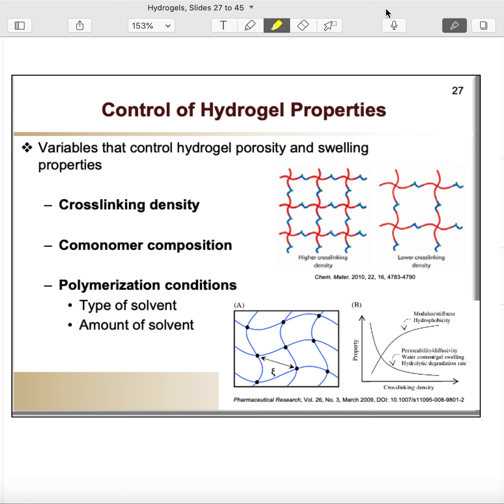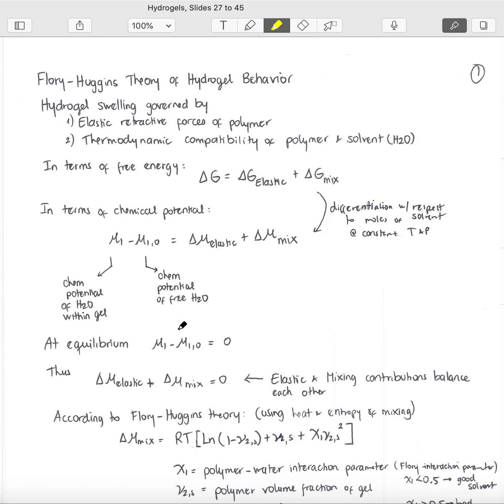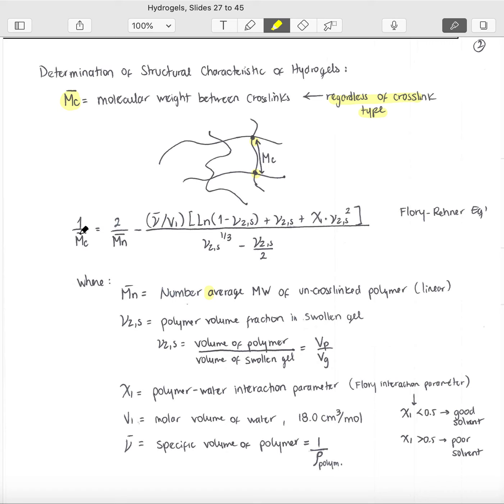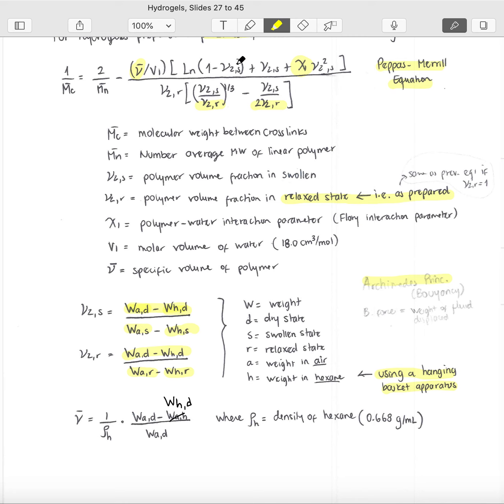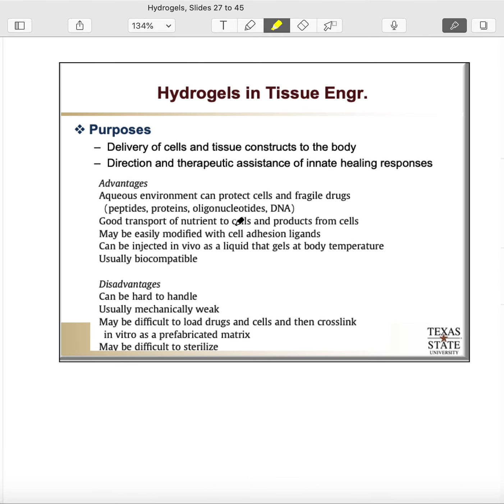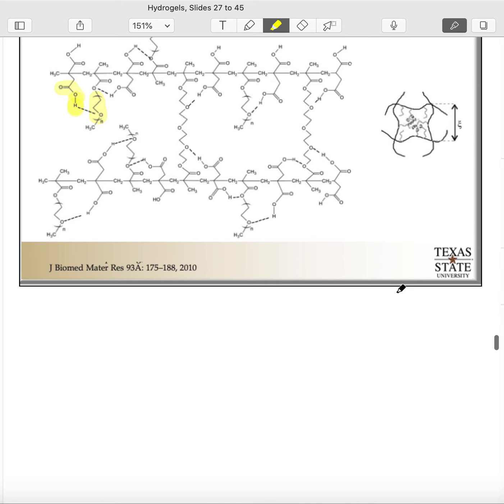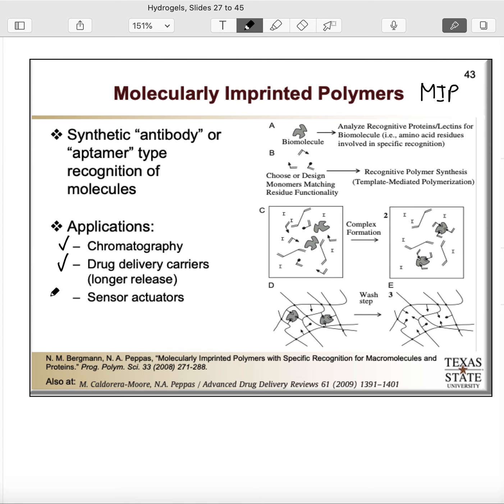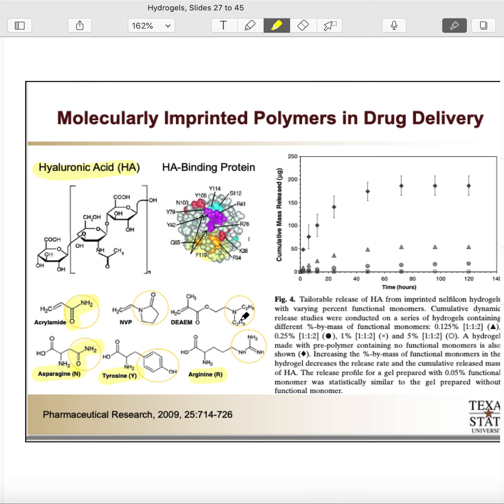MSEC 7340, Hydrogels, Slides 27 to 45